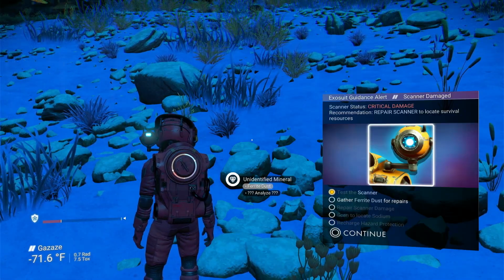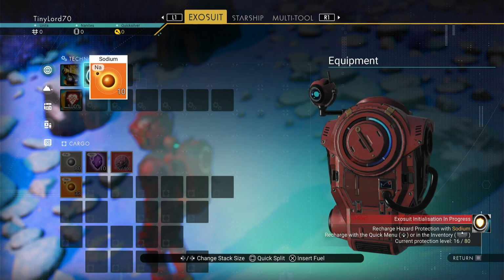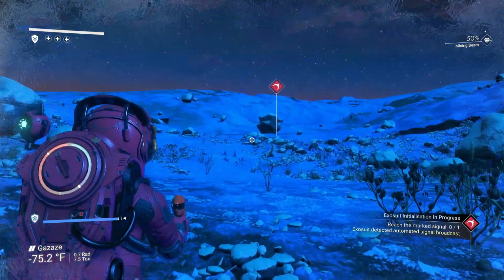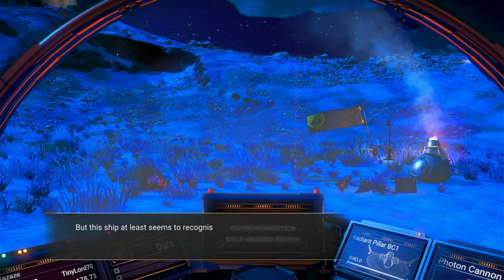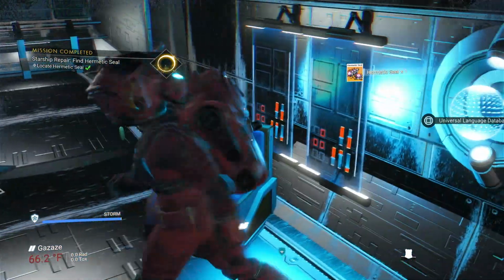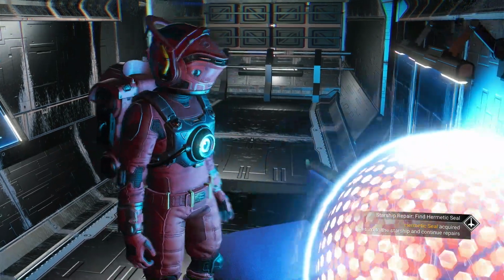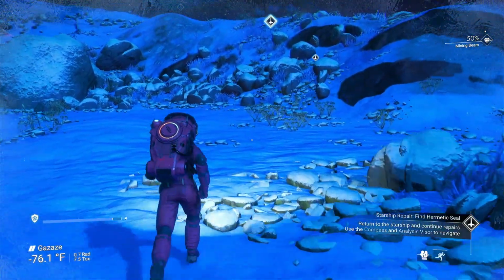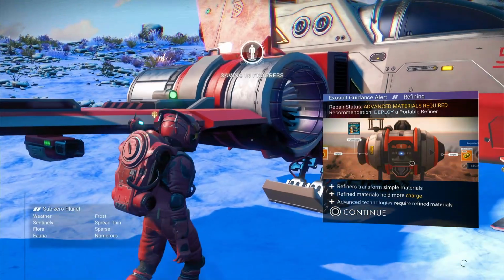No Man's Sky | Relax Mode Playthrough Day 1 - Cold Planet Ship Repair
Inspired by ManCaveChris's Minecraft series I will be doing my own Chill Playthrough with No Man's Sky. It is definitely a nice way to wind down.  I'll be trying to  do 10-15 minutes video no more than once a day.

Today is Jan. 11, 2024 I will work on Repairing my Ship on a chill Planet. Chill Play on a chill planet lol. It runs a little long do to poor planning on my part lol.